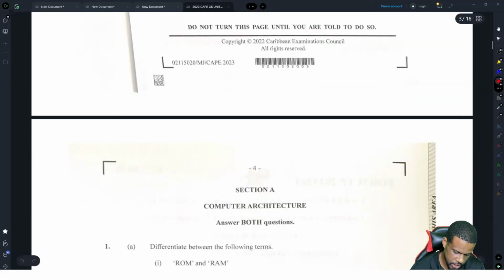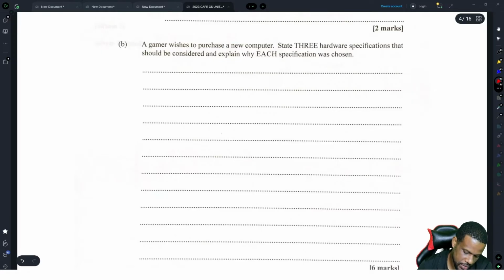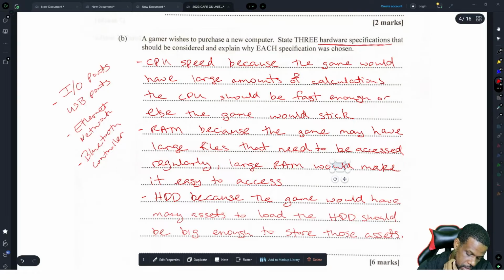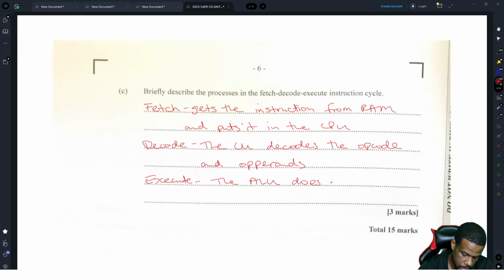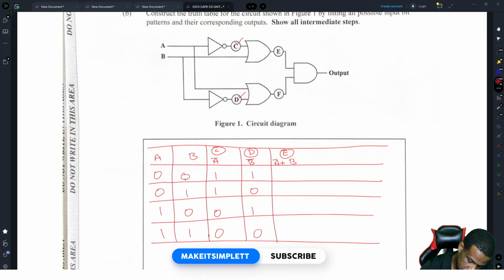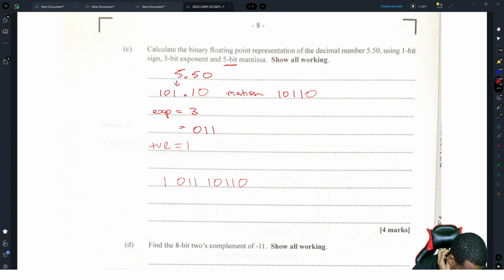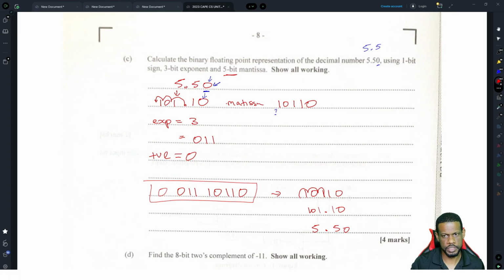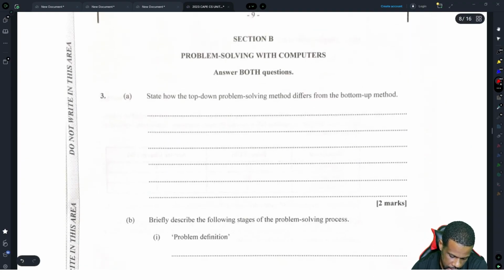CAPE CS: June 2023 Unit 1 Module 1 Full Solution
0:00 - Introduction
0:11- Question 1A
2:33 - Question 1B
7:06- Question 1C
8:27 - Question 2A
9:02 - Question 2B
11:46 - Question 2C
16:41 - Question 2D